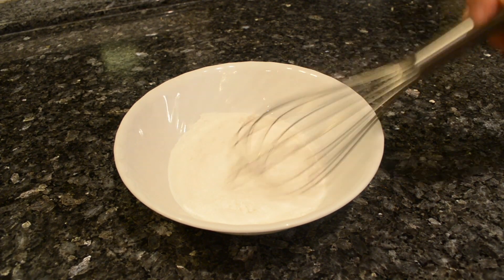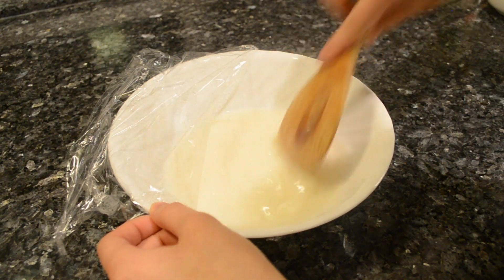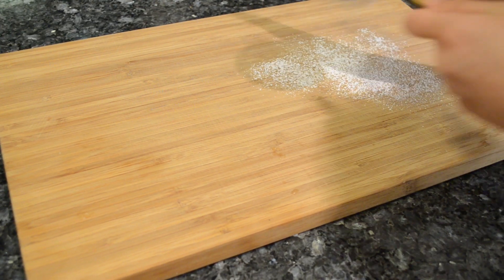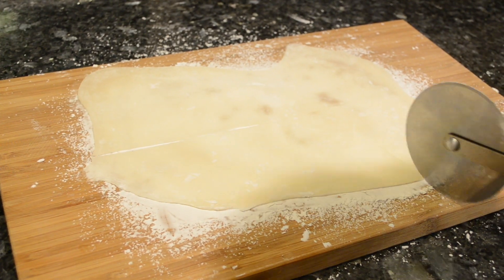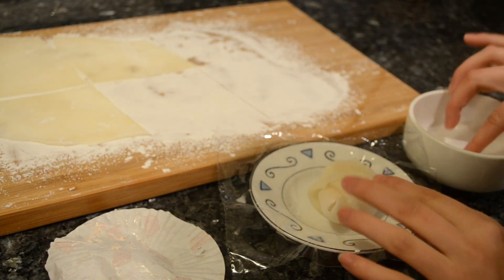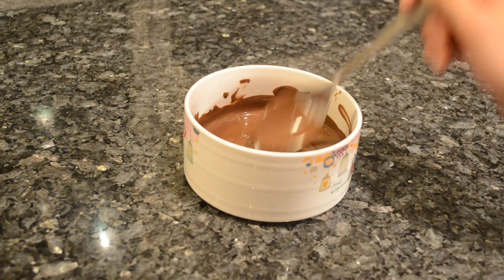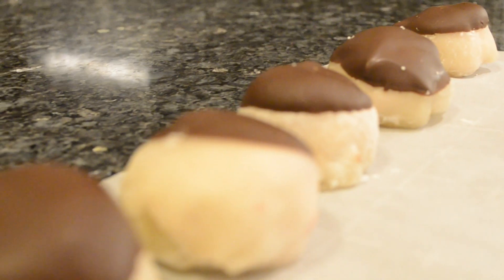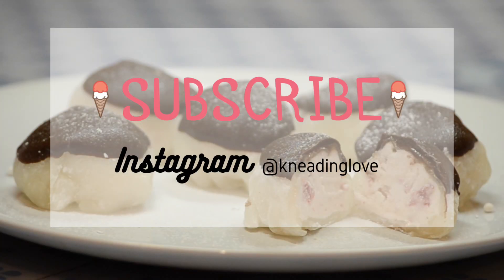Neapolitan Ice Cream Mochi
Makes 6 mochi.

Ingredients:
◦ 1/4 cup of rice flour
◦ 1/2 cup of dark chocolate melts
◦ 1 carton of strawberry ice cream
◦ Powdered sugar for decoration (optional)
◦ Vanilla Extract (optional)

Directions:
1. Whisk the rice flour and sugar together, then add the water and whisk until smooth. If you’d like, add a few drops of vanilla extract.
2. Cover the mixture with plastic wrap and microwave for 1 minute.
3. In the meantime, freeze individual scoops of strawberry ice cream. (This can be done in advance.)
4. Take the mochi out from the microwave and stir with a damp spatula. Microwave again for another minute. Your mochi mixture should gradually turn translucent.
5. Stir again and put the mochi into the microwave for another 30 seconds.
6. On a clean work surface, dust cornstarch to ensure the mochi does not stick. Place mochi on work surface, dust the mochi and your rolling pin, and roll it out to a quarter of an inch thick. Then cut into 6 even pieces.
7. After letting the mochi cool, lay down a sheet of saran wrap, then the mochi, then the ice cream. Then pinch the sides together. If the mochi is too sticky, add a little more cornstarch. You do not want your mochi to stick to the plastic wrap. Freeze the mochi for 30 minutes.
8. Melt 1/2 cup of dark chocolate melts in the microwave in 30 sec increments until melted. Stir between each of the intervals.
9. Make sure your chocolate is not to hot before carefully dipping the mochi in. Set it on parchment paper and freeze for 1-2 hours before serving. For extra decoration, dust mochi with powdered sugar.

➳Thanks to➳
Sisi Chen, my one woman production crew.